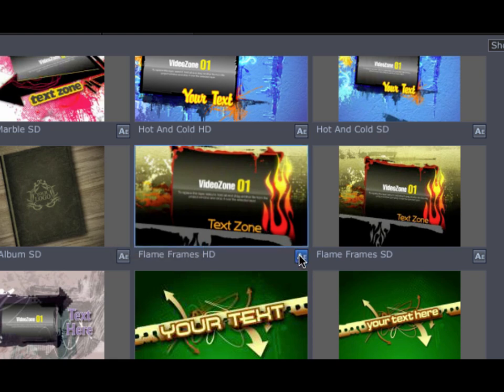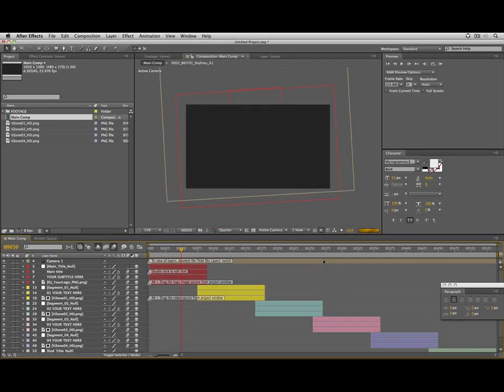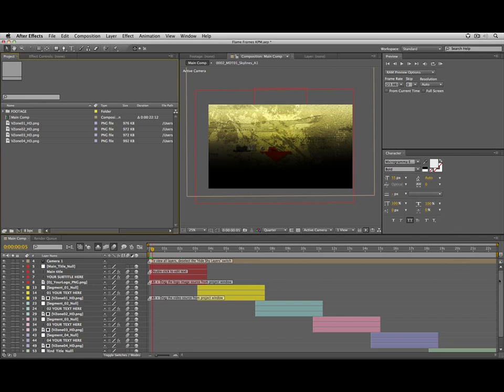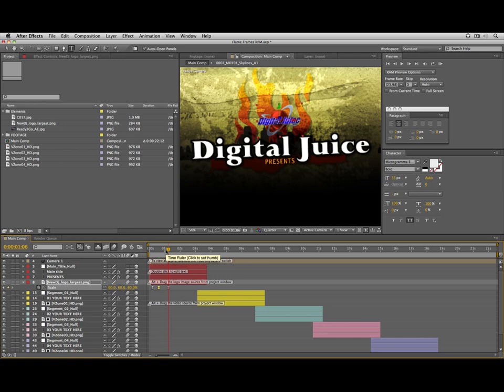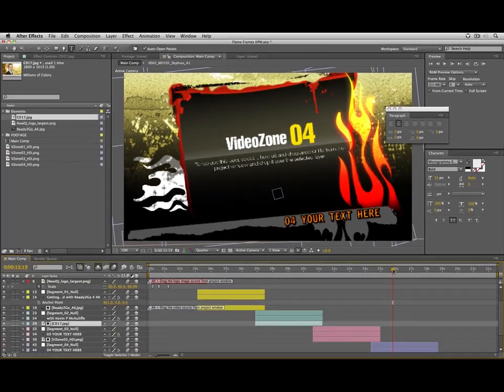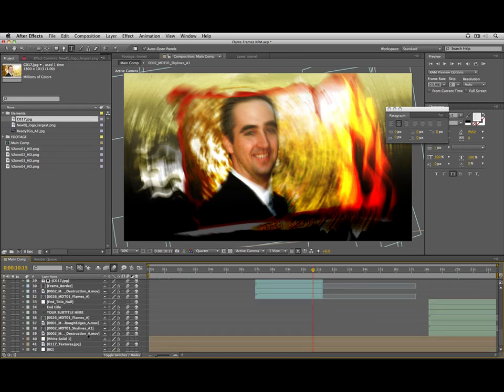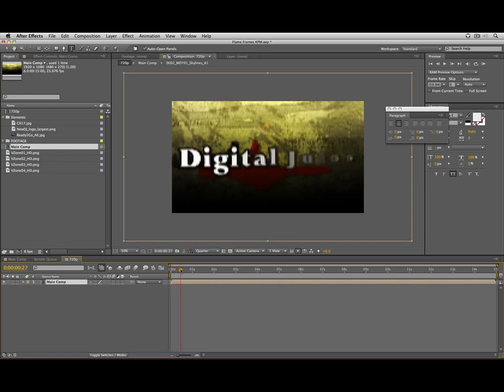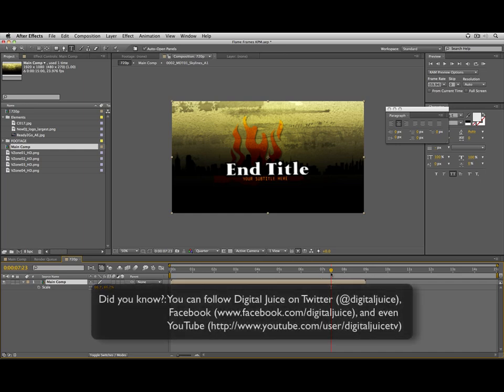DJTraining Ready2Go Getting Started Part2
Training for using Digital Juice's Ready2Go